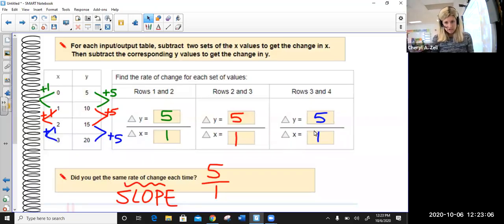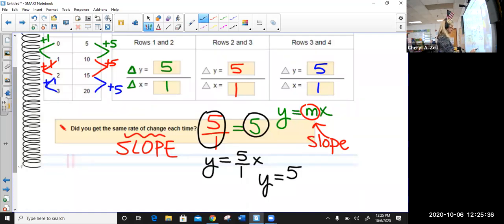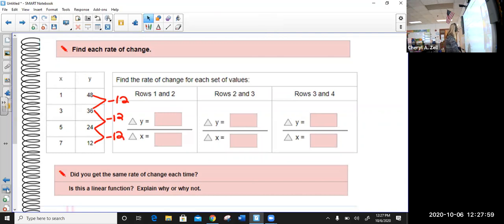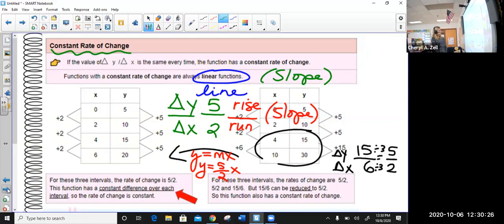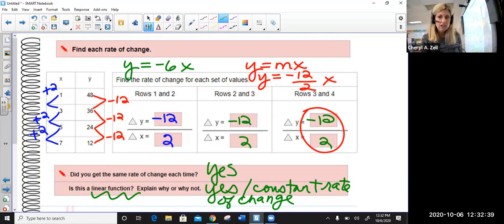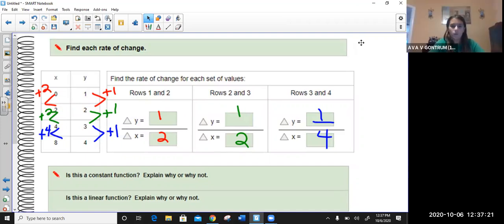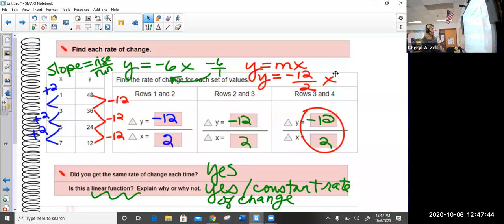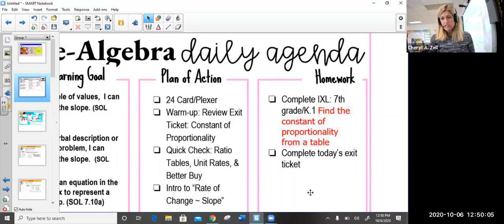Rate of Change Lesson Part 2